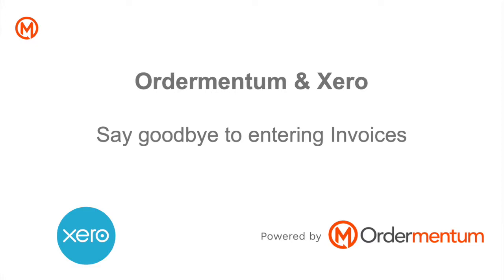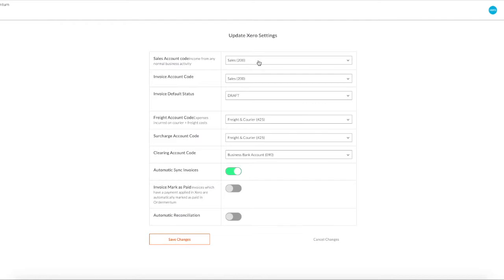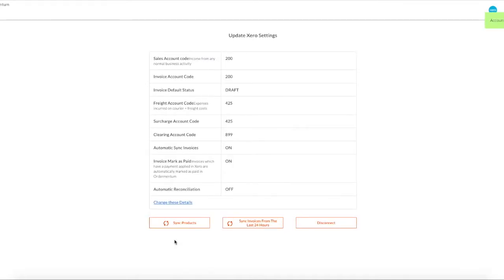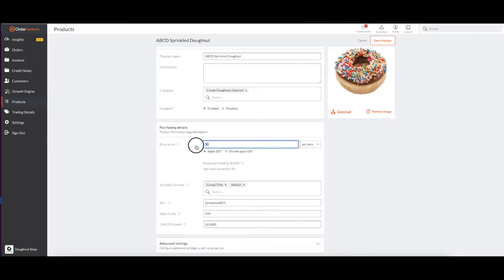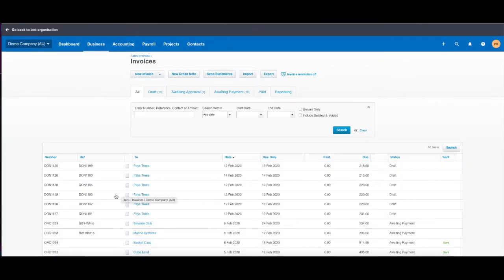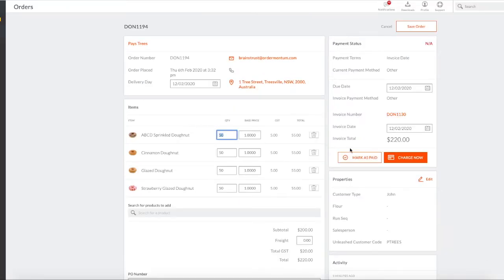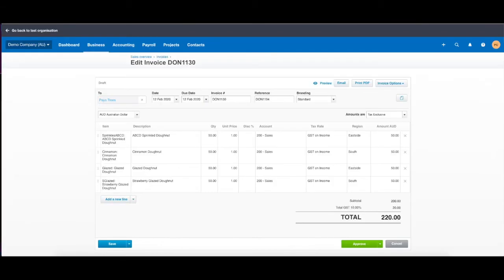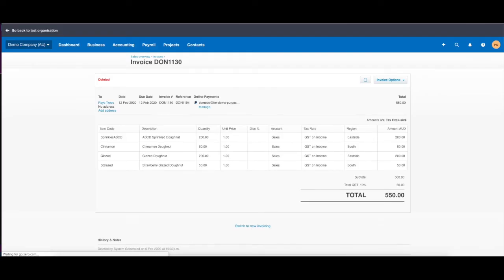Ordermentum & Xero Integration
This video shows how the Ordermentum & Xero integrations works.
- How editing & cancelling invoices in Ordermentum are reflected in Xero
- How you can use the Tracking codes from Xero in Ordermentum